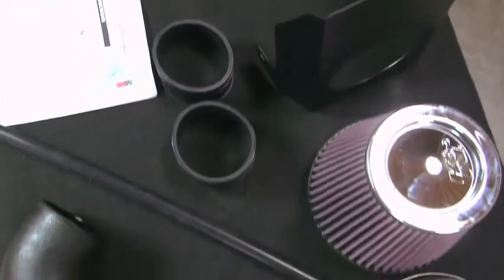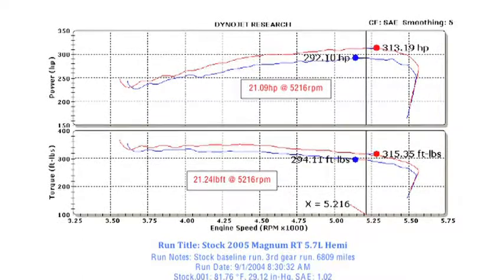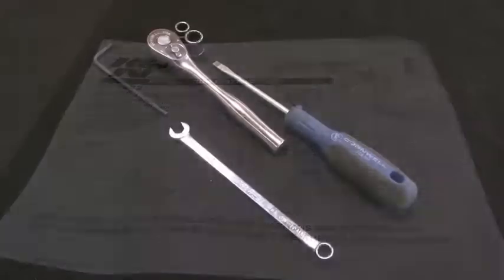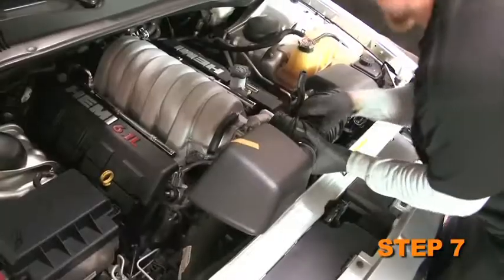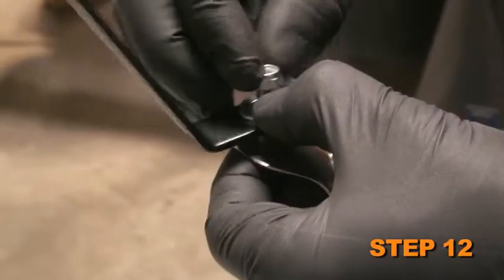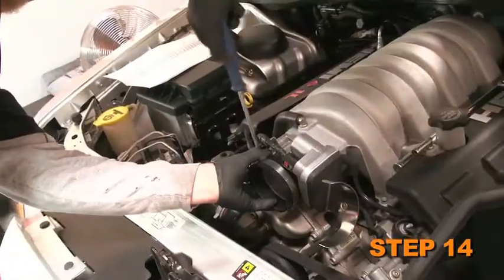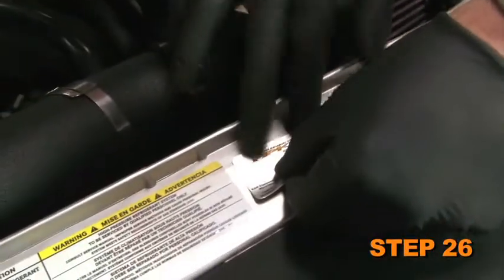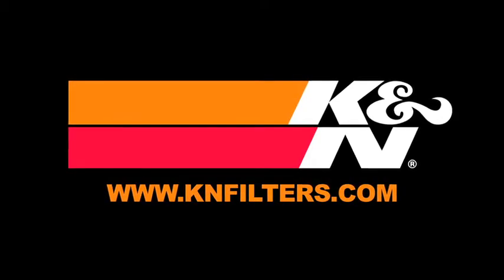2005-2010 Dodge Magnum, Charger, Challenger and Chrysler 300C 5.7L and 6.1L K&N Intake Installation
Add a K&N air Intake and get an estimated power gain of 21.09 horsepower at 5216 RPM for the 5.7L and 31.42 hosrepower at 5217 RPM for the 6.1L engine.

Part 57-1542 Product Specifications
Product Style: 57 Series FIPK
Estimated Horsepower Gain: 21.09 HP @ 5216 RPM
Replacement Filter: RF-1042
Street Legal In All US States: Yes
TUV Approved (Europe): No

2010 DODGE CHARGER 6.1L V8 F/I
2010 DODGE CHARGER 5.7L V8 F/I
2010 DODGE CHALLENGER 6.1L V8 F/I
2010 DODGE CHALLENGER 5.7L V8 F/I
2010 CHRYSLER 300C 6.1L V8 F/I
2010 CHRYSLER 300C 5.7L V8 F/I
2009 DODGE CHARGER 6.1L V8 F/I
2009 DODGE CHARGER 5.7L V8 F/I
2009 DODGE CHALLENGER 6.1L V8 F/I
2009 DODGE CHALLENGER 5.7L V8 F/I
2009 CHRYSLER 300C 6.1L V8 F/I
2009 CHRYSLER 300C 5.7L V8 F/I
2008 DODGE MAGNUM 6.1L V8 F/I
2008 DODGE MAGNUM 5.7L V8 F/I
2008 DODGE CHARGER 6.1L V8 F/I
2008 DODGE CHARGER 5.7L V8 F/I
2008 DODGE CHALLENGER 6.1L V8 F/I
2008 CHRYSLER 300C 6.1L V8 F/I
2008 CHRYSLER 300C 5.7L V8 F/I
2007 DODGE MAGNUM 6.1L V8 F/I
2007 DODGE MAGNUM 5.7L V8 F/I
2007 DODGE CHARGER 6.1L V8 F/I
2007 DODGE CHARGER 5.7L V8 F/I
2007 CHRYSLER 300C 6.1L V8 F/I
2007 CHRYSLER 300C 5.7L V8 F/I
2006 DODGE MAGNUM 6.1L V8 F/I
2006 DODGE MAGNUM 5.7L V8 F/I
2006 DODGE CHARGER 6.1L V8 F/I
2006 DODGE CHARGER 5.7L V8 F/I
2006 CHRYSLER 300C 6.1L V8 F/I
2005 DODGE MAGNUM 5.7L V8 F/I
2005 CHRYSLER 300C 6.1L V8 F/I
2005 CHRYSLER 300C 5.7L V8 F/I